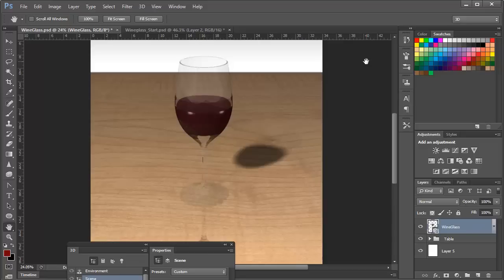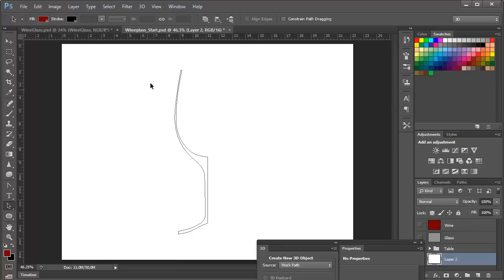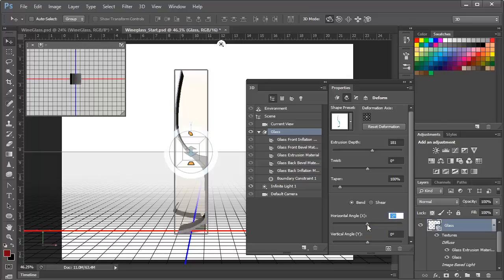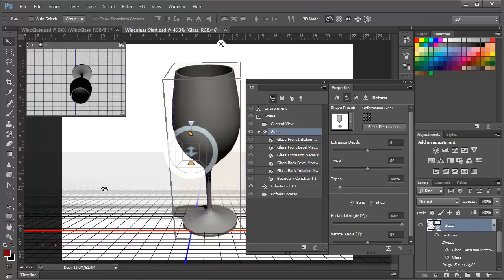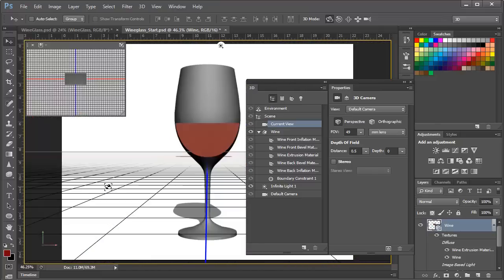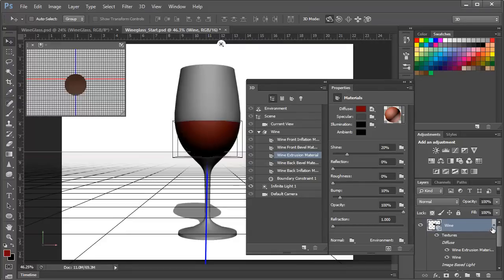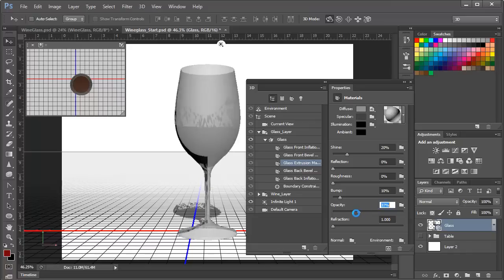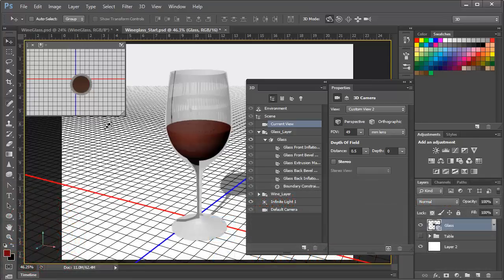3D in Photoshop CS6 - 05 - Combining 3D Objects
In our continuing series on 3D in Photoshop CS6, we look at combining multiple 3D objects into a composite model. We'll create and combine separate 3D extrusions, and prepare our model for the addition of photo-realistic materials in the next episode.